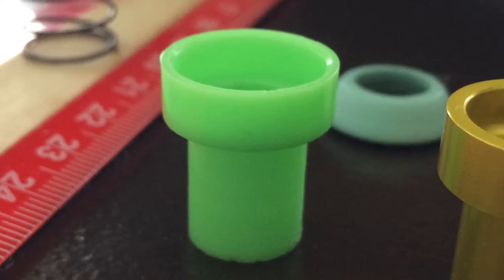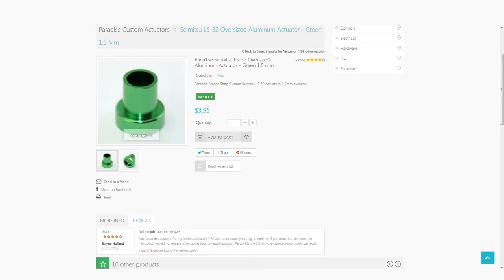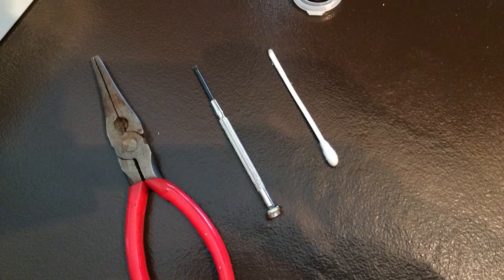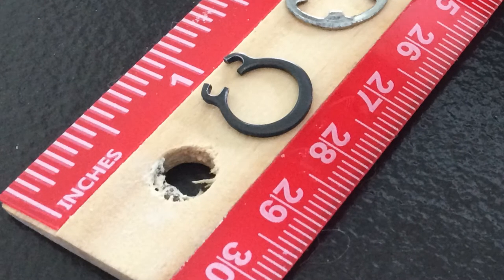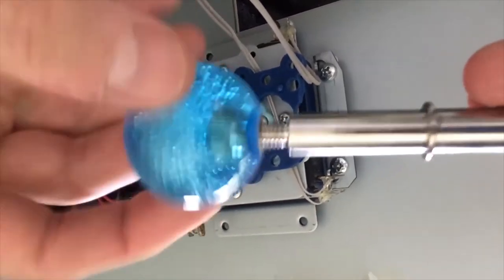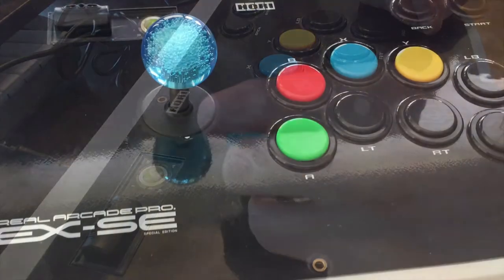LS32 Joystick Shorter Engage Mod - Will it Work?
I mod my go-to shmup joystick in attempt to make the engage shorter and more precise. Will it work? Let's find out...

0:39 JLF vs Seimitsu for shmups
0:56 What kind of joystick is good for shmups?
2:06 The LS32 actuator vs oversized mod
3:01 How does the actuator work?
3:40 Tools needed for the mod
4:37 Removing that #$!&*@% LS-32 C-Clip
5:11 Testing out the oversized actuator
6:15 Cleaning the stick, applying fresh lubrication
6:43 Putting back on that #$!&*@% LS-32 C-Clip
7:52 The most important mod of all...
8:12 Is the mod even worth it?